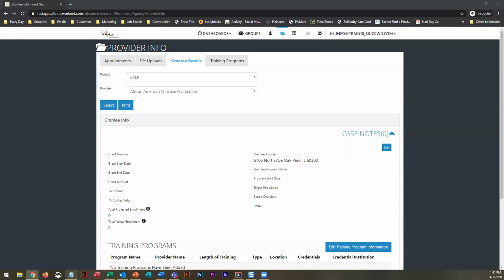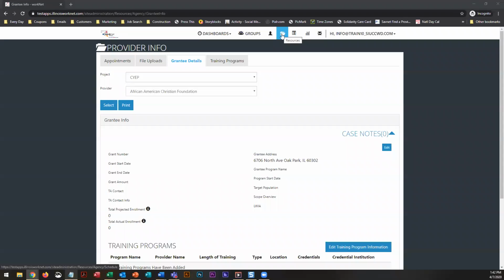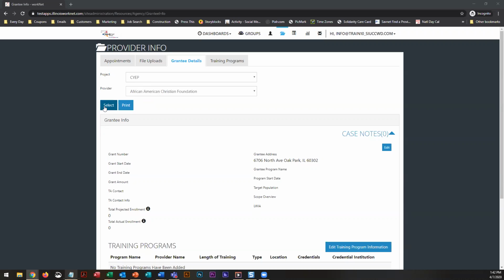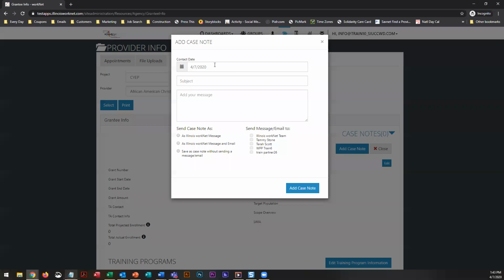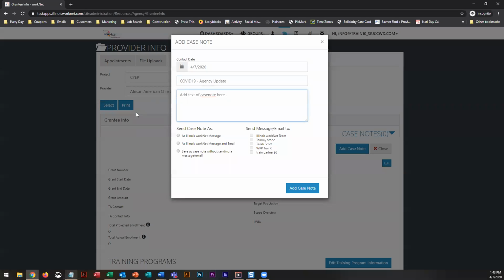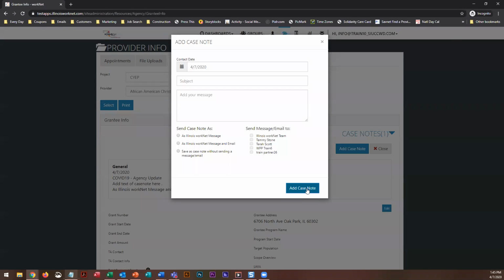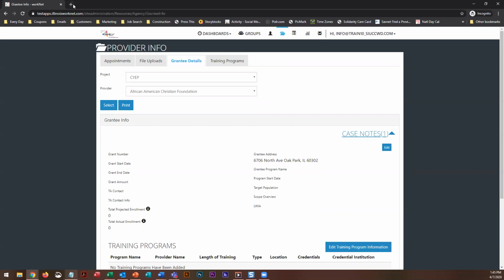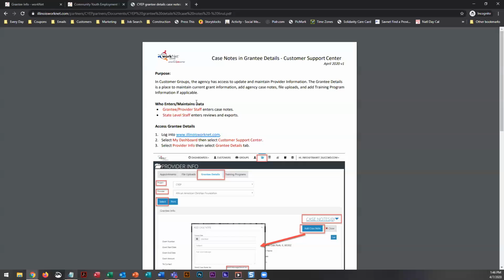Community Youth Employment Program Technical Assistance Webinar April 7, 2020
Community Youth Employment Program Technical Assistance provides a demonstration on how to add Agency Case Notes using the Dashboard in Customer Support Center Groups.